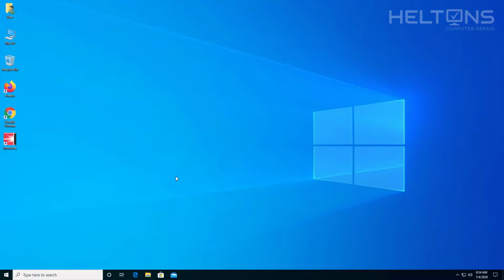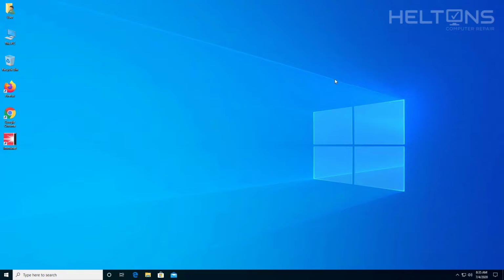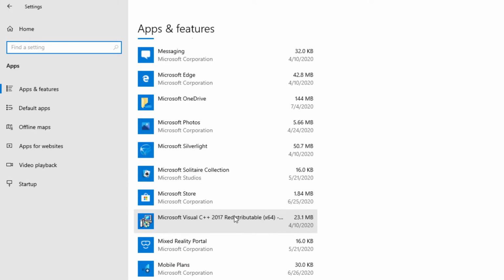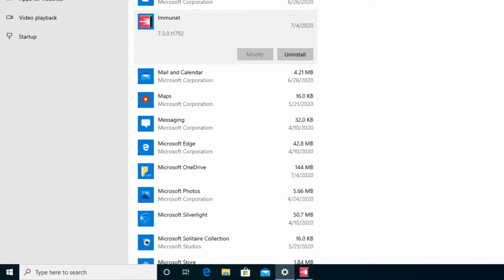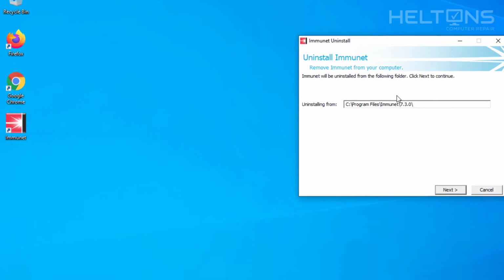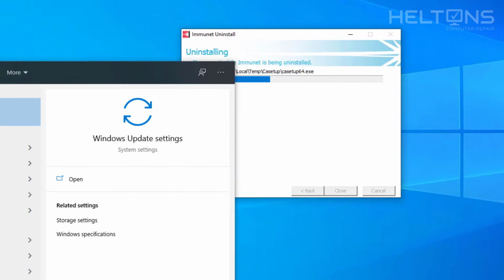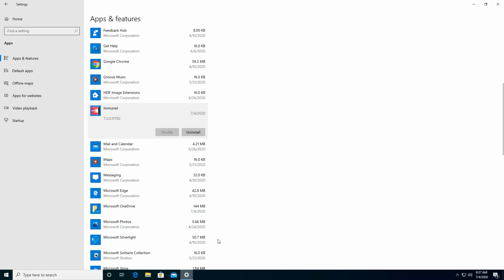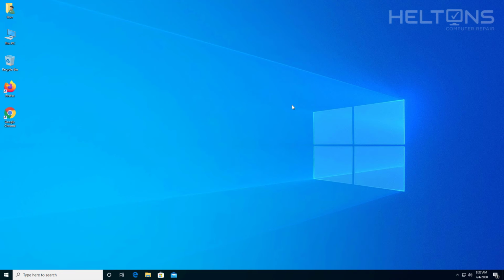How to Uninstall Immunet In Windows 10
This tutorial will be showing how to uninstall Immunet (Anti-Virus) in Windows 10